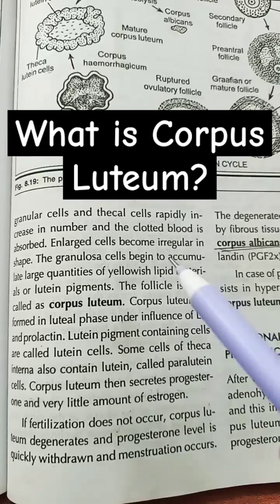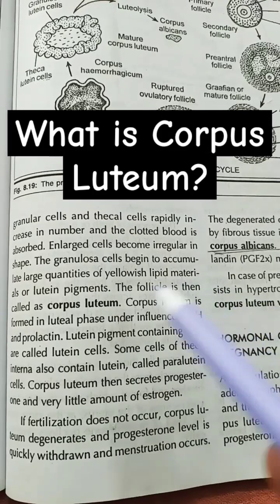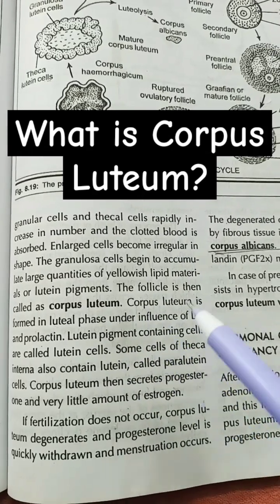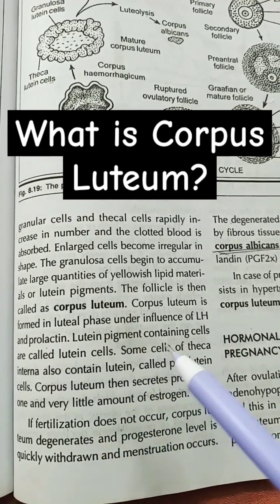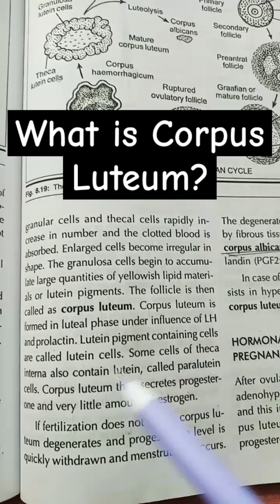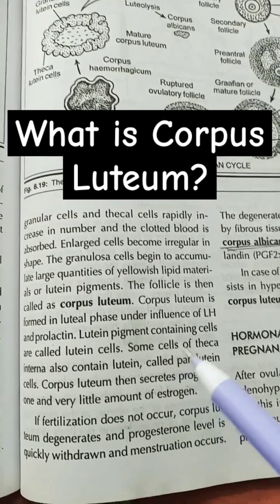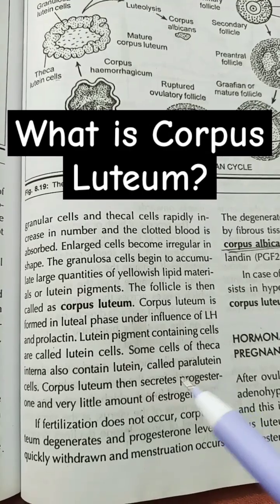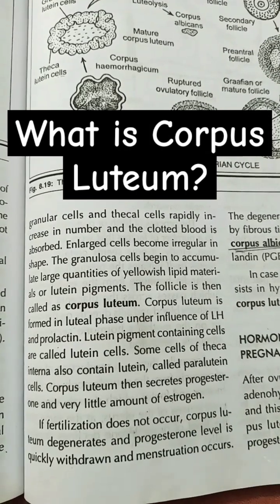what is corpus luteum?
what is corpus luteum class 12
corpus luteum kya hai
corpus luteum
describe the formation of corpus luteum and its role in menstrual pregnancy
describe the formation of corpus luteum